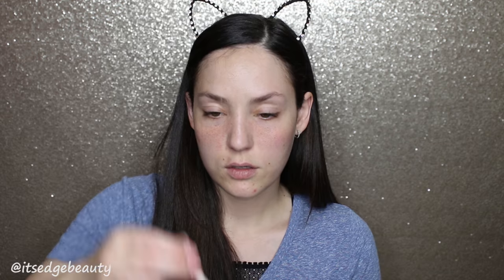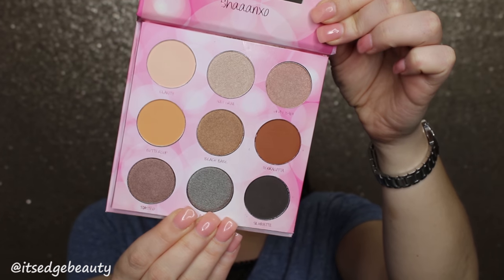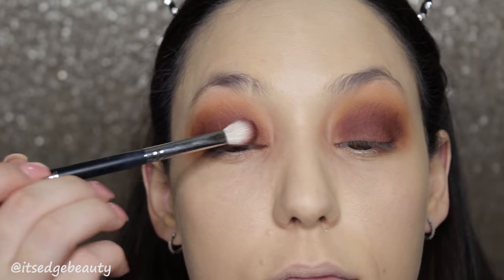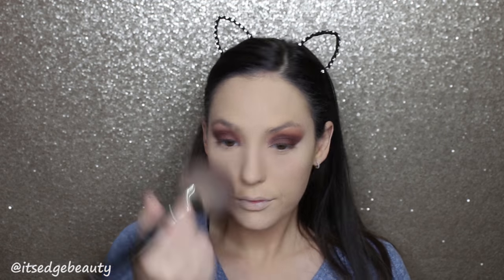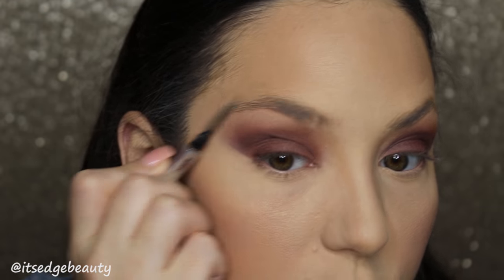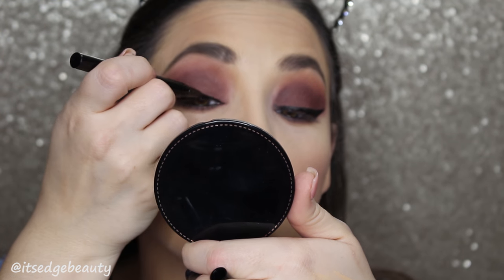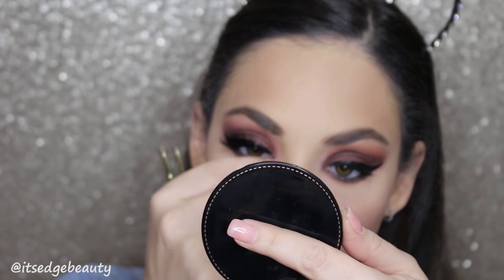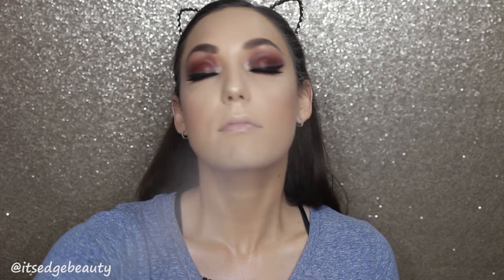MATTE PURPLE SMOKEY EYE TUTORIAL - BH Cosmetics SHAAANXO "The Remix" Palette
Hello Everyone! Today's video is a  Matte Purple Smokey eye with a bright inner corner and brow bone highlight! I achieved this look with the BH Cosmetics X Shaaanxo "The Remix" Palette. I love this palette and it is super affordable!! You can definitely adjust the amount of product or use your own products to cater to your preferences! I tend to use more powder because I get oily after a a few hours and I want my makeup to last all night.

Products Used:
NIOD Photography Fluid Opacity 12%
Dr. Brant pores no more pore refiner primer
Too Face Born This Way Foundation in Vanilla
Jouer Essential High Coverage crème Foundation in Porcelain
BH Cosmetics X Shaaanxo “The Remix” Palette – Clarity. Buttercup, Need You, Dark Horse, Vampette
Benefit Hoola
NYX Highlight and Contour Palette in Soft Light and Cream
Pat McGrath Ultra Glide Eye Pencil in Extreme Black
Eylure X Vegas Nay Luxe Collection in Platinum Princess
Wet n Wild Mega Slim Skinny Mascara
Kylie Cosmetics Illuminating Powder in French Vanilla
Farsali Rose Gold Elixor
Jouer Long wear Creme Lip liner in Tawny Rose
Jouer Lip Creme in Melon and Bare

Tools Used:
NYX Complete Control Beauty Sponge
BH Cosmetics 129 Brush
Morphe M511
Morphe M433
Morphe E41
Nars Ita Brush
Morphe R2
Morphe R10
Sigma E70
BH Cosmetics Pro Brush – Duo Fiber Brush
Luxie 540
Morphe M432
Sigma E55
Morphe R41
Morphe E17
Sigma E32
Morphe M510

JBP ? SoundCloud Facebook Twitter Instagram